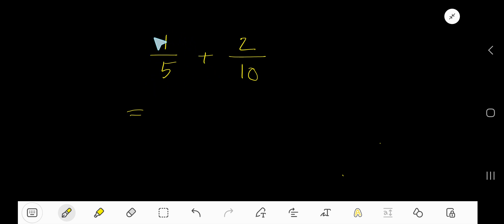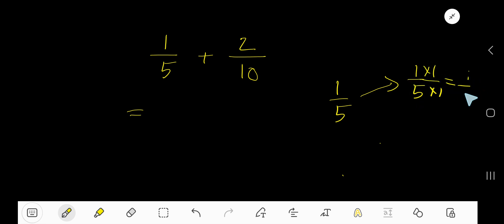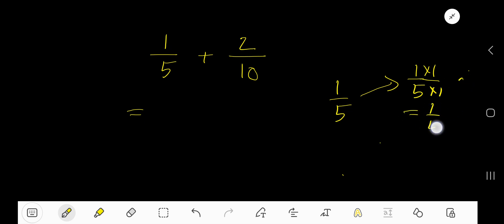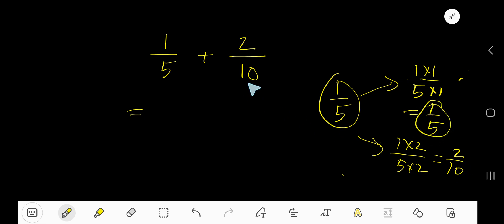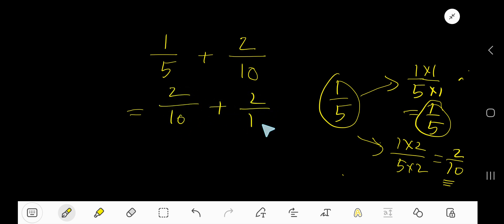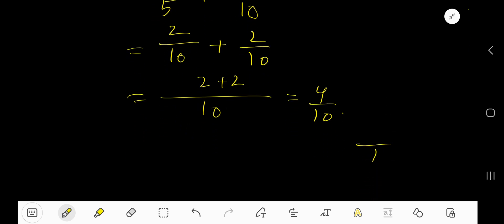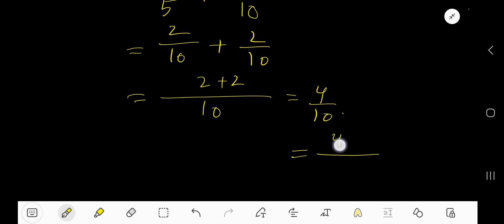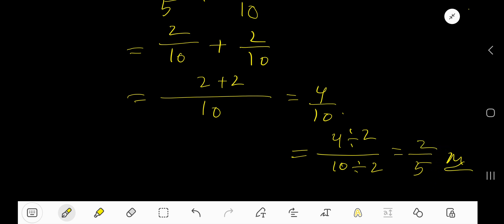How to add 1/5 + 2/10 (One Fifth plus two tenth)